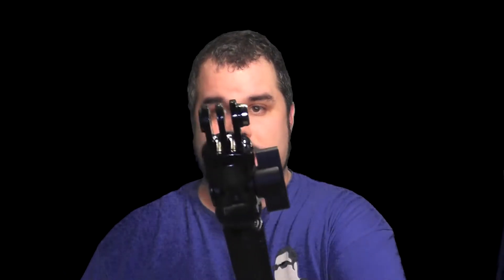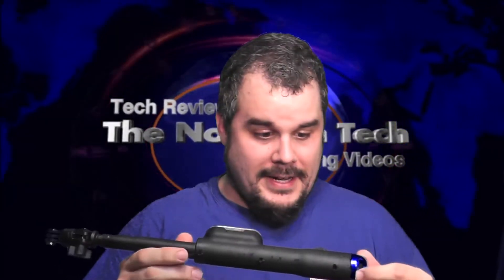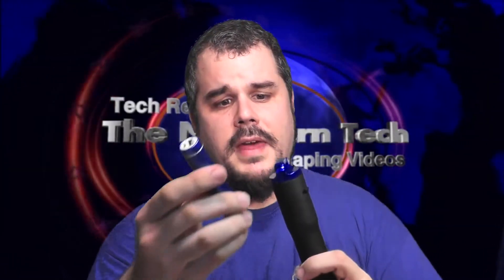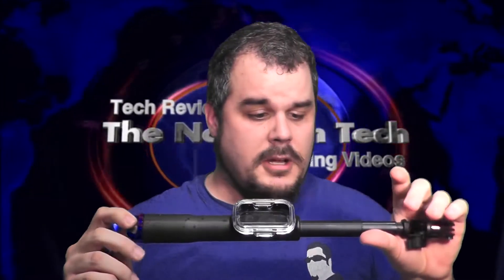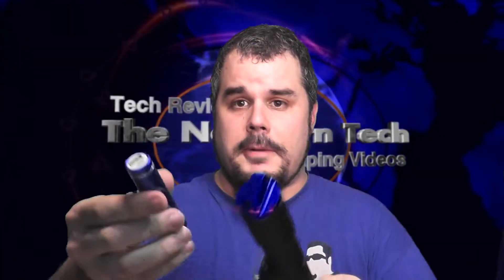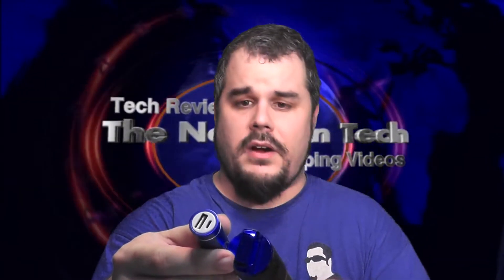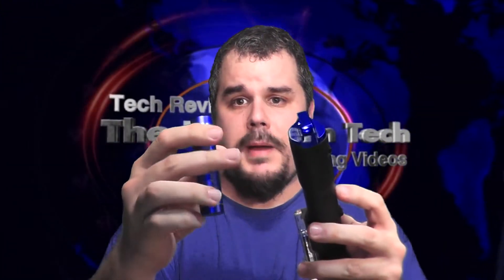Portable Selfie Monopod with Wi Fi Remote Control Cabinet for Gopro Hero 4